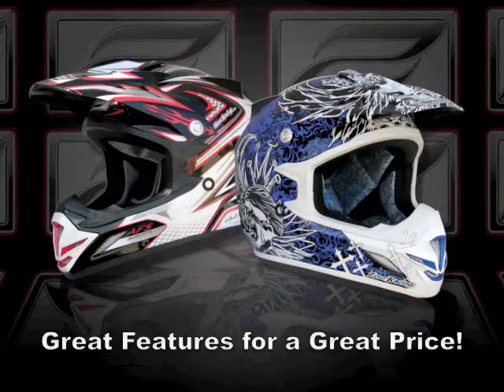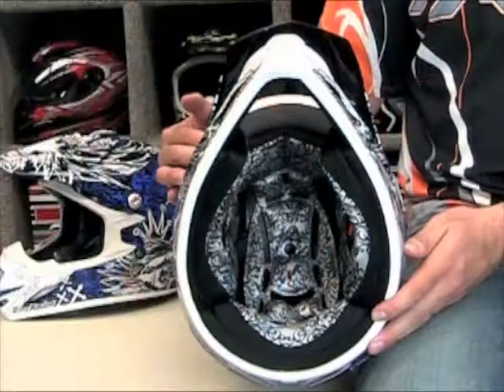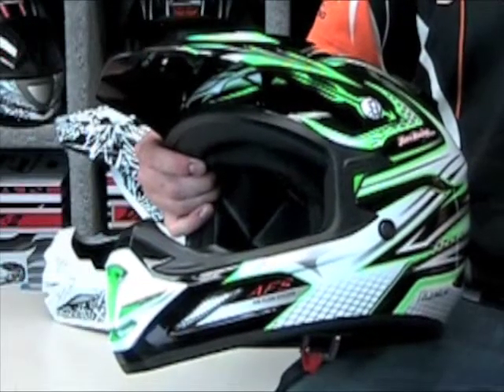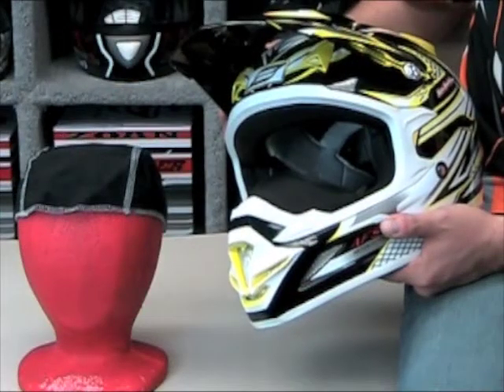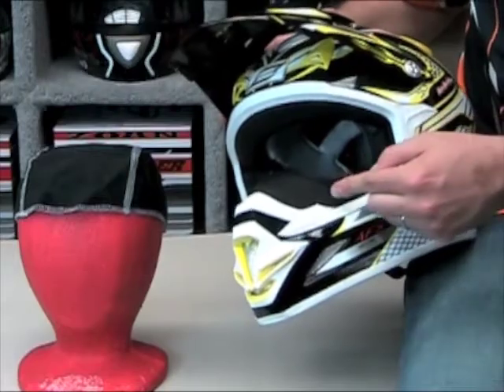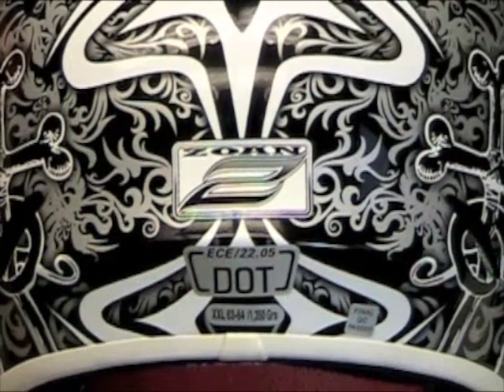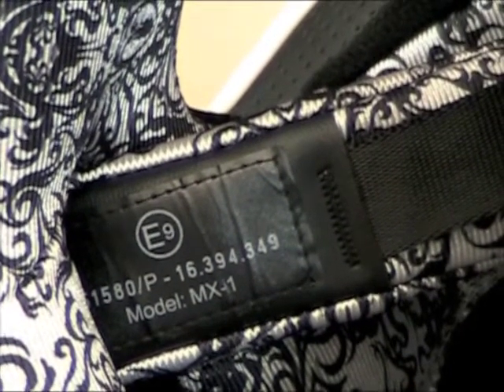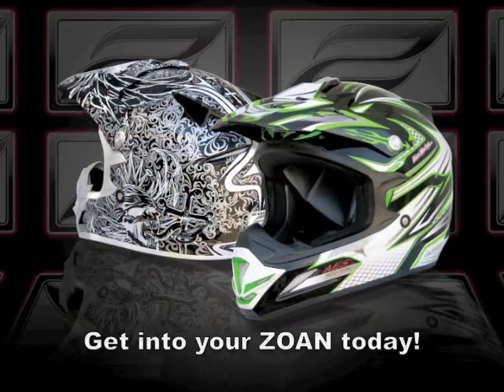Zoan Techinal & Crossbones MX Helmet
A brief video highlighting some of the key features of the ZOAN MX Helmet. From the two graphic styles to choose from and the features found on this lightweight helmet, it is worth watching this video to see what you are missing if you do not own a ZOAN!